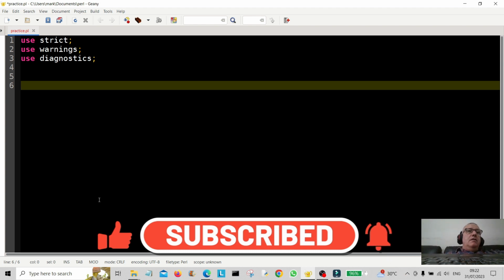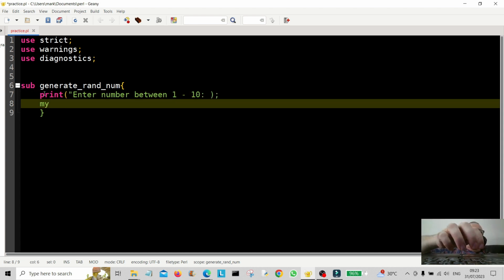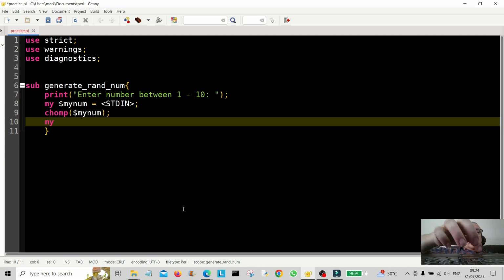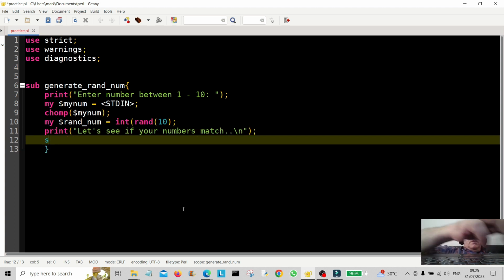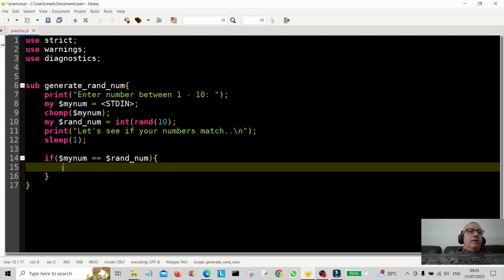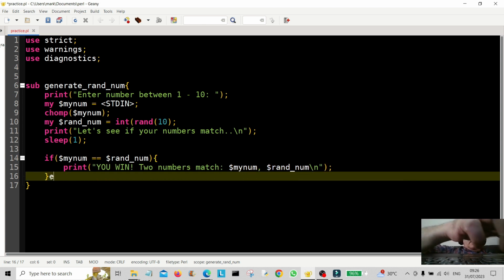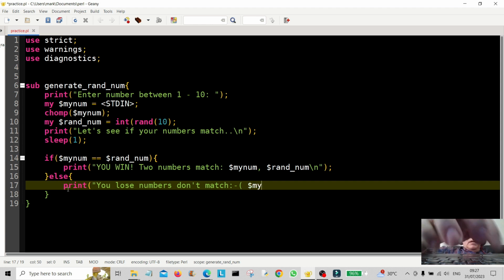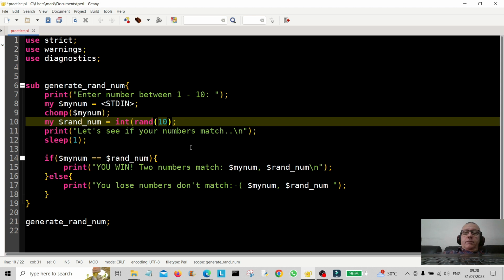Perl Programming - Easy Guess Random Number Game 2023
Easy Short Perl Random Number Game Coding Project Tutorial For Beginners 2023.